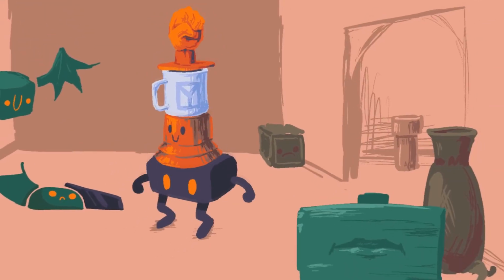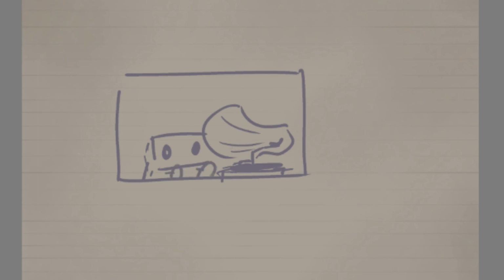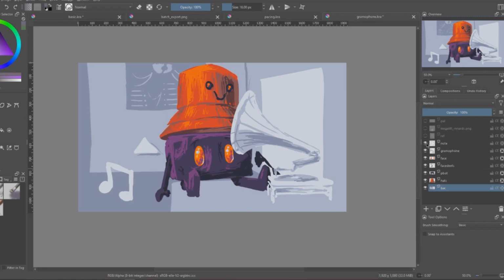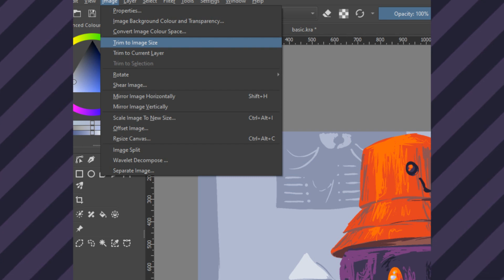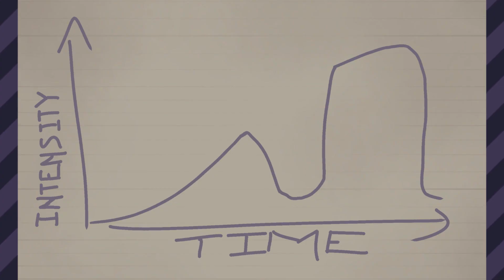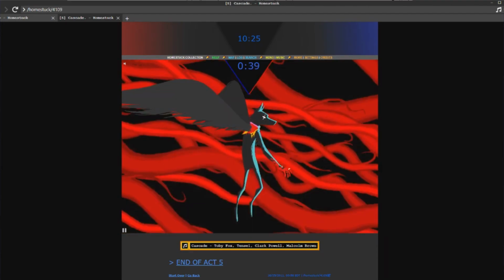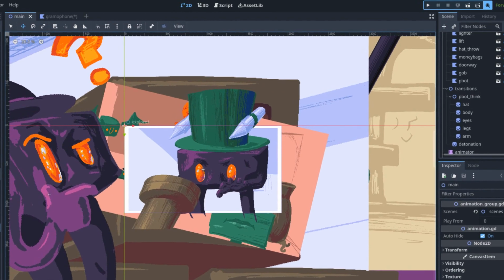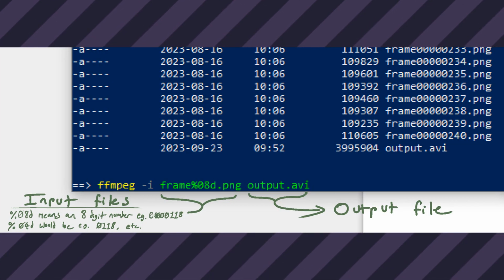Making an animated trailer in godot